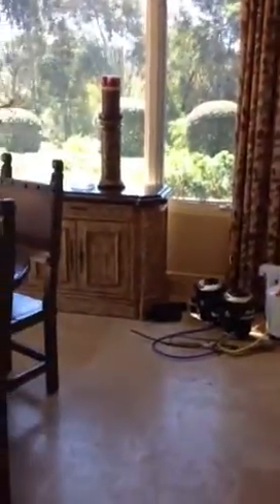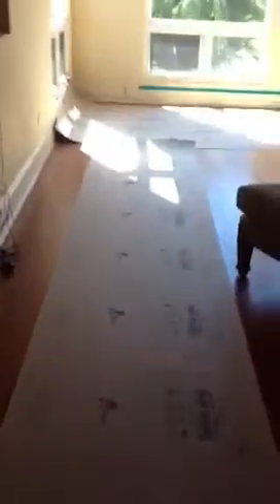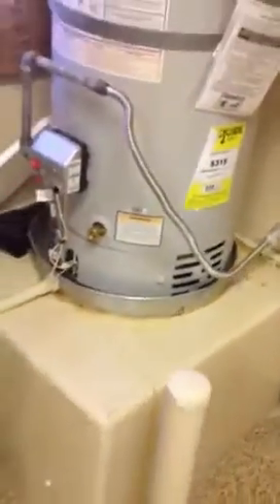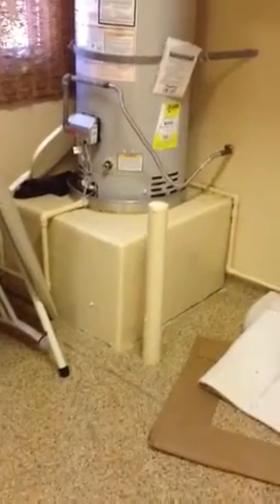Calle familia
Containments